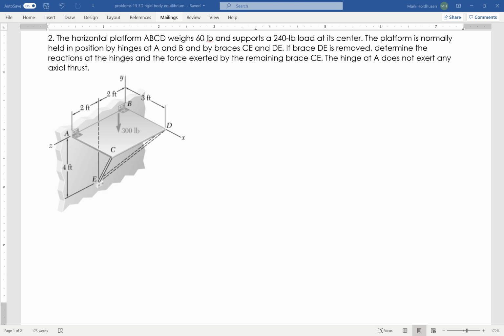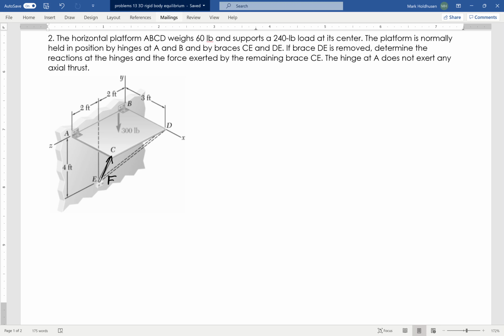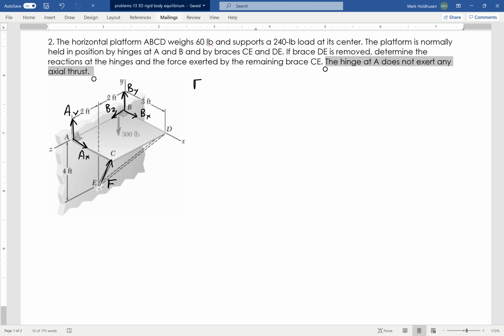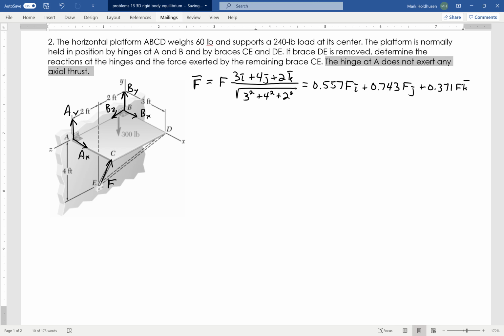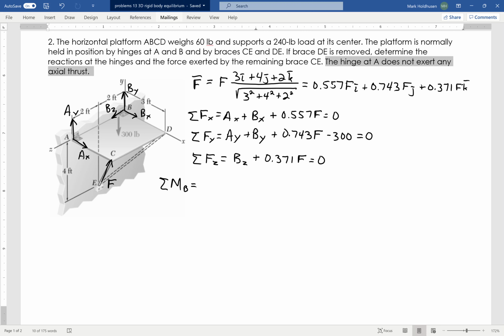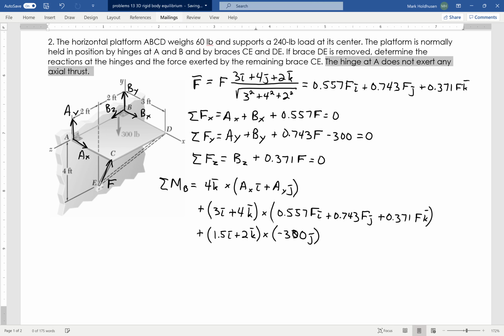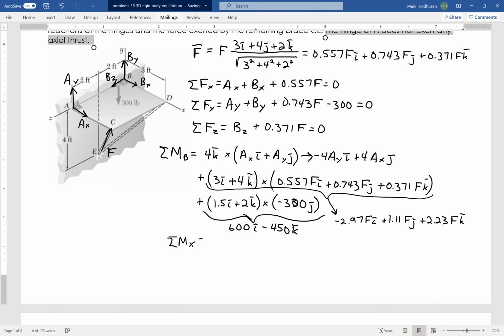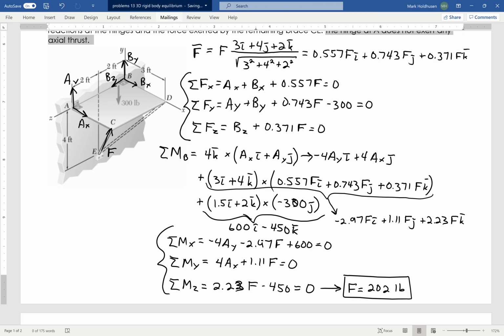ENGR 220 3D Rigid Body Equilibrium Example 2